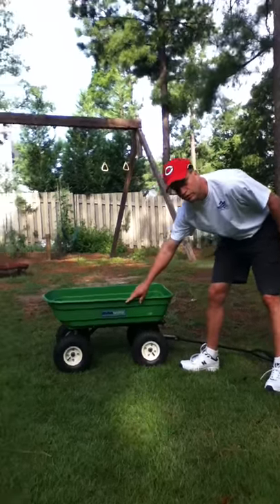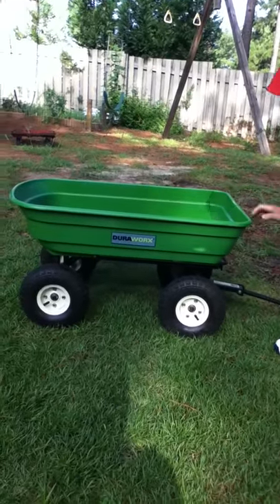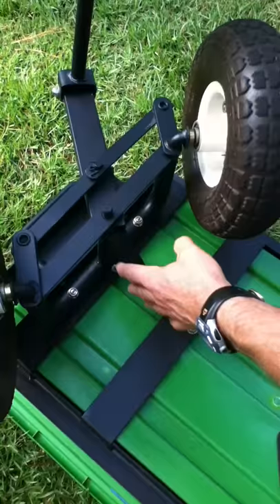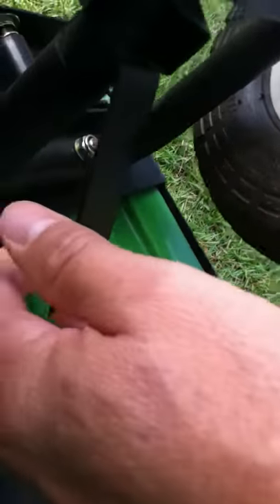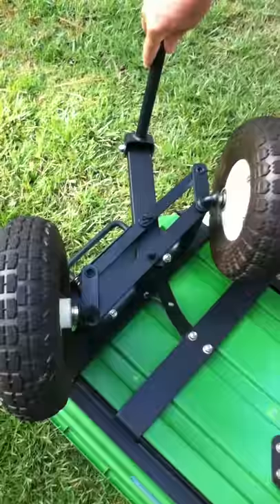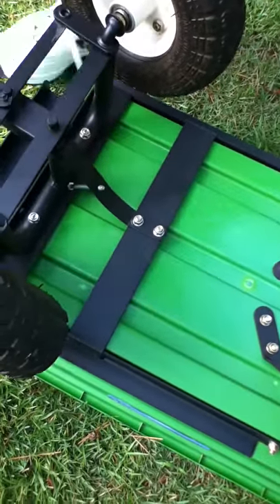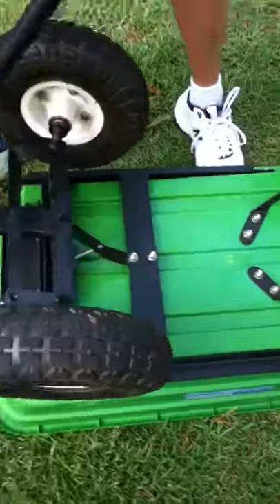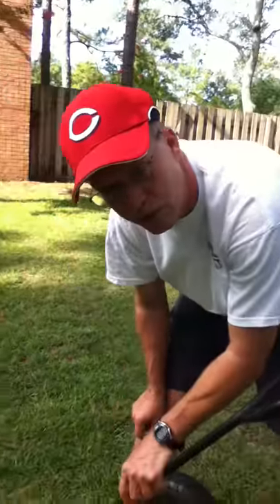How to fix Duraworx Cart Front End Design Defect